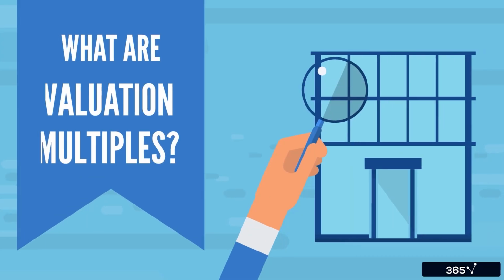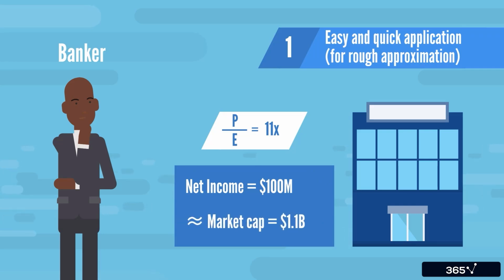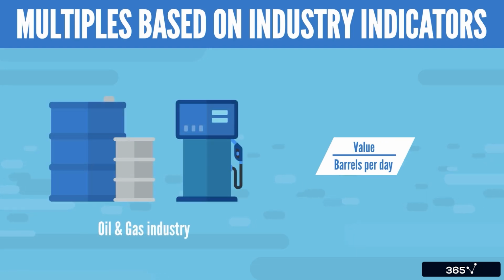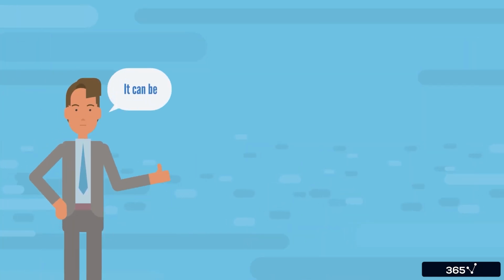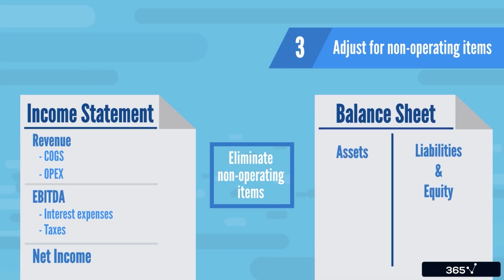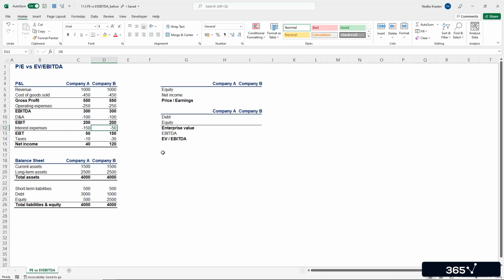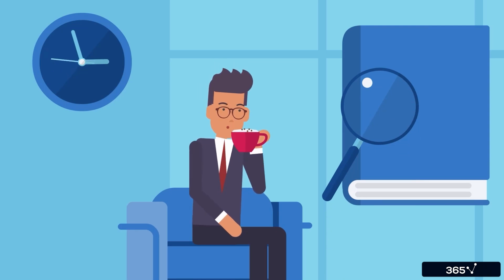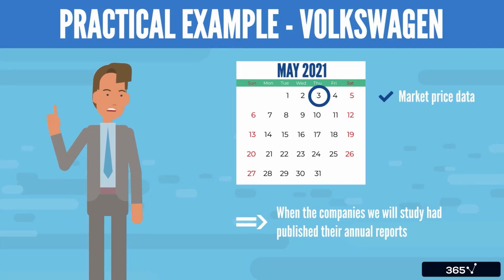Introduction to Multiples Valuation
🥳 Access all 365 Financial Analyst courses 100% for free — November 6–21!

Multiples valuation is one of the simplest ways to price an asset by comparing it to similar ones. Whether you’re buying a car, house, or valuing a company, the process is the same: compare assets with similar characteristics.

For example, when looking at homes, you can use the price per square foot to compare values. Similarly, in company valuation, multiples like price-to-earnings ratios help estimate market value.

While multiples are quick and easy to apply, sophisticated investors use them alongside other methods, like DCF, to validate results and factor in market sentiment. The three most common types of valuation multiples are based on earnings, sales, and industry indicators.

Earnings multiples, like Price/Earnings (P/E) and Enterprise Value/EBITDA, are preferred as they reflect a company's ability to generate cash flow, which is key for investors.

However, in cases where a company isn't profitable or has volatile earnings, sales multiples can be used instead, provided the companies being compared have similar growth potential.

The downside of revenue multiples is that they don’t account for profitability.
Ready to learn more? Get started with our complete training.